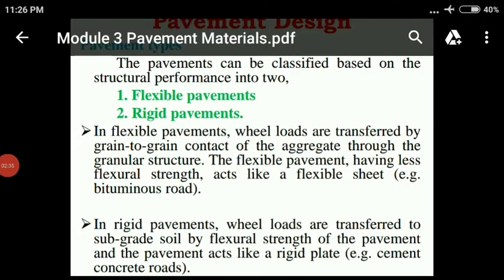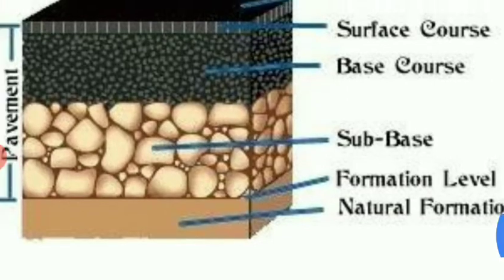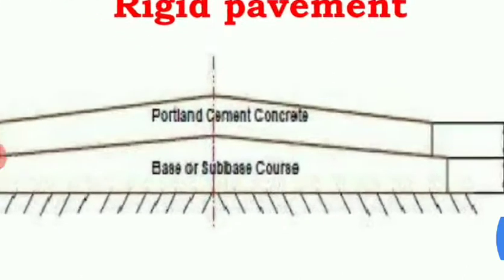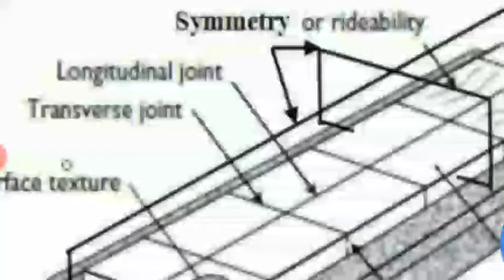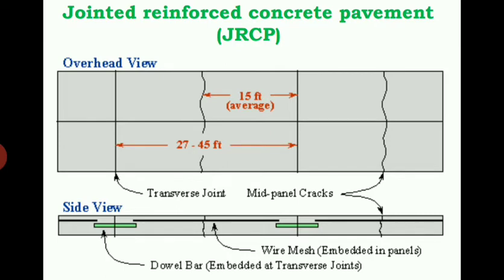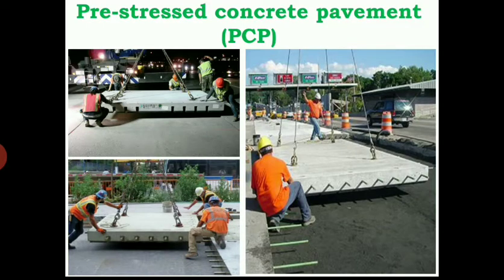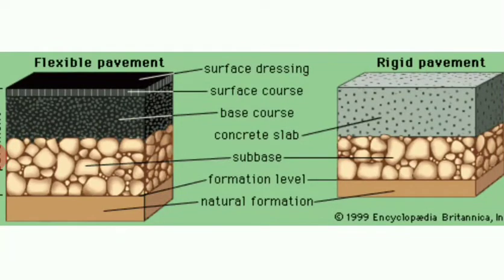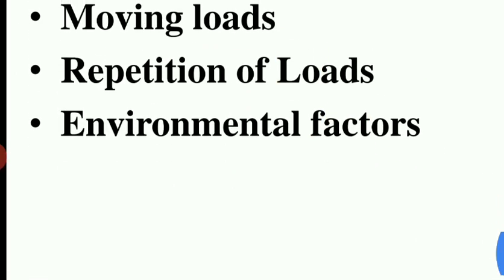JCE CV Highway Engineering 17CV63 Module 3.16 (6th B) Prof. Shashank U Vanakudari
Pavement Design
Tpypes of Pavements in road Construction